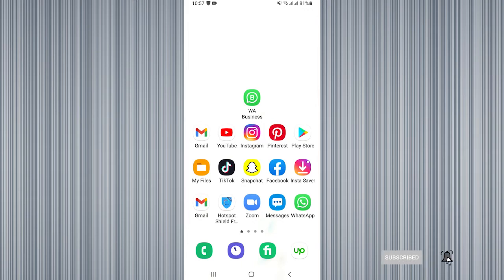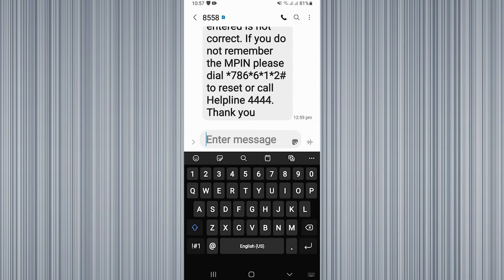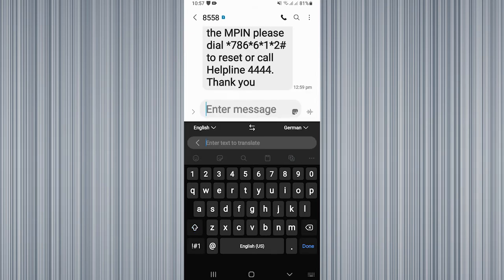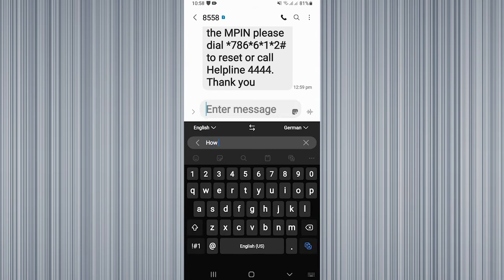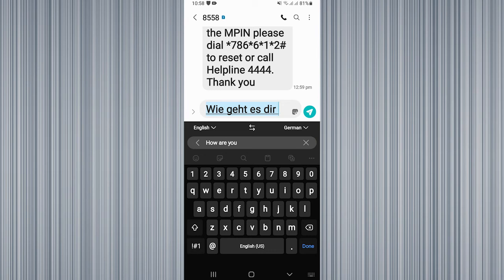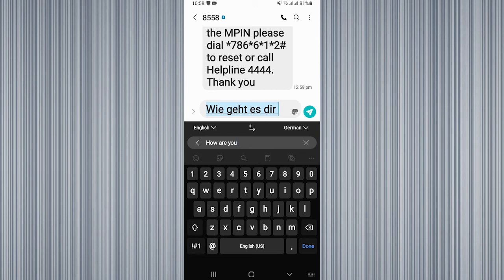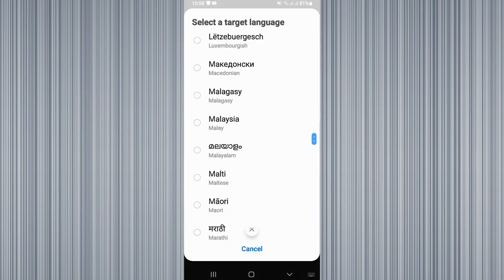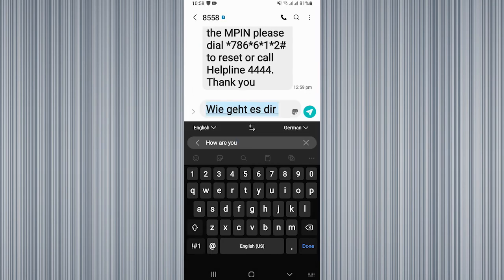How to Change Text Message Language in Android 11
In this video, I teach you how to Change Text Message Language in Android 11.  If you want to learn watch this video.